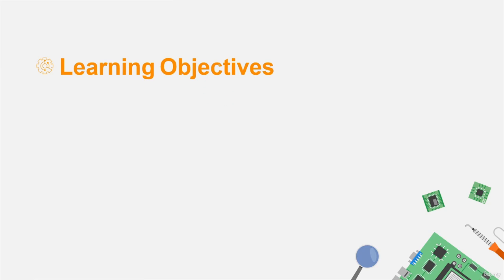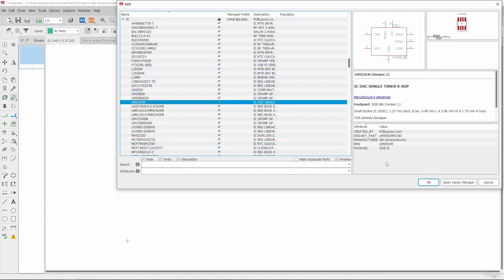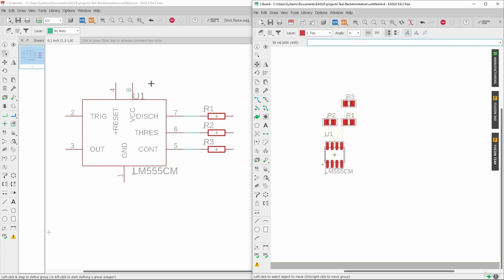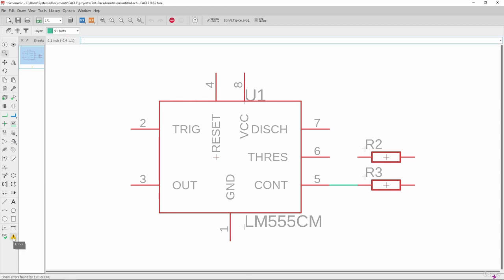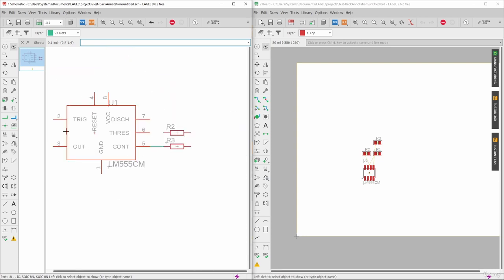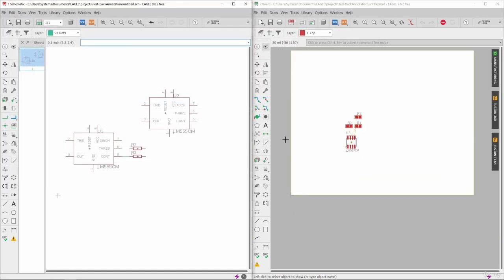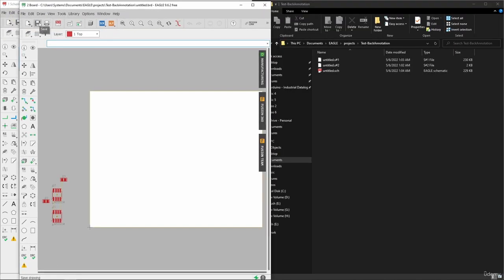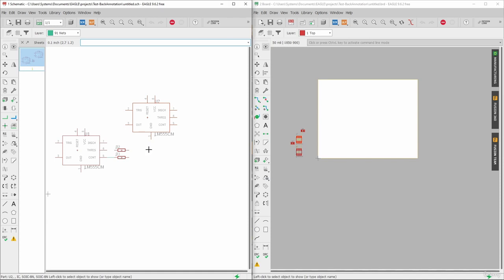Lesson 3: Introduction to Eagle feature Back Annotation